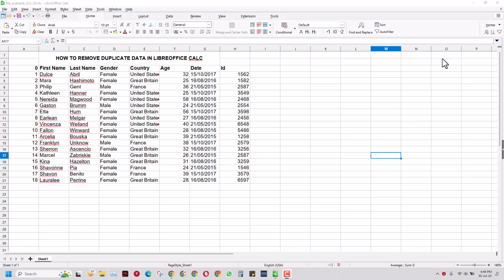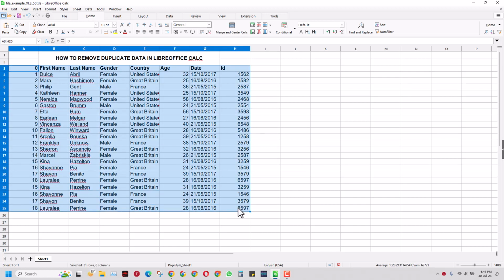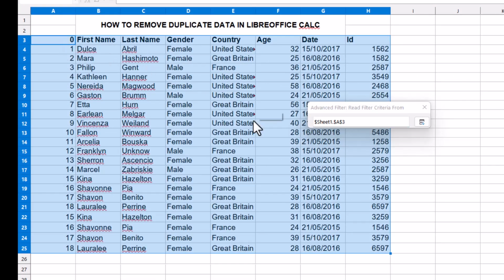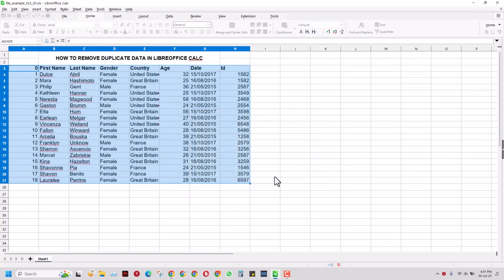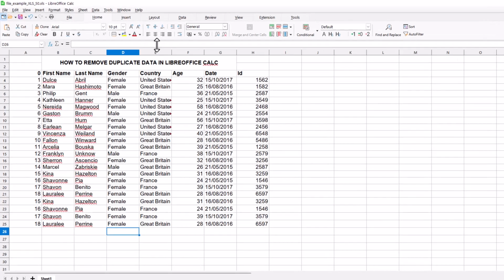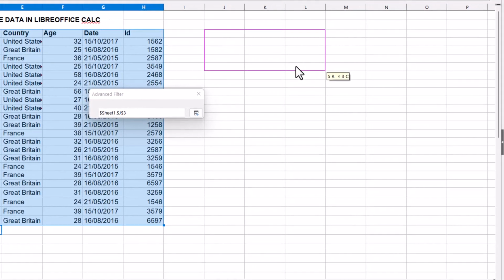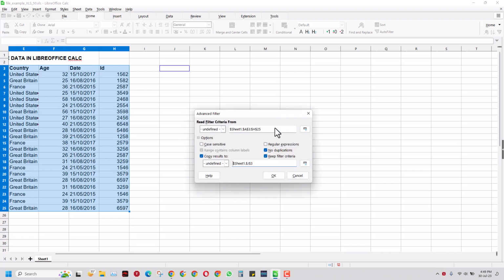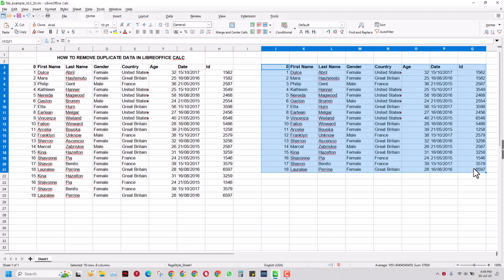How to Remove Duplicates in LibreOffice Calc (2023)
"Efficient Data Cleaning in LibreOffice Calc: Learn How to Remove Duplicates in Minutes! 🚀 Master the art of managing duplicate entries in your LibreOffice Calc spreadsheets with our quick and easy tutorial. Say goodbye to cluttered data and boost your productivity today! 👨‍💻 LibreOfficeCalc DataCleaning Tutorial"